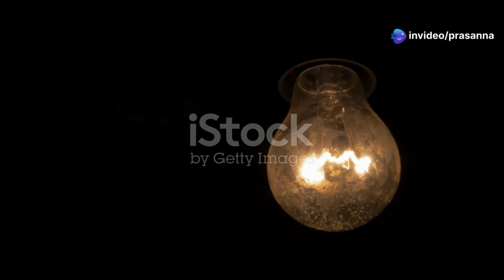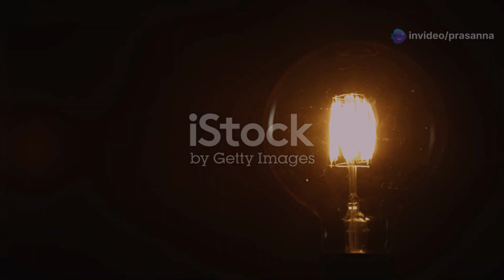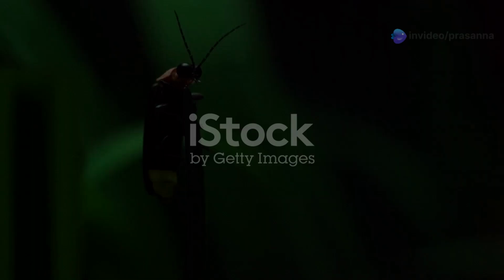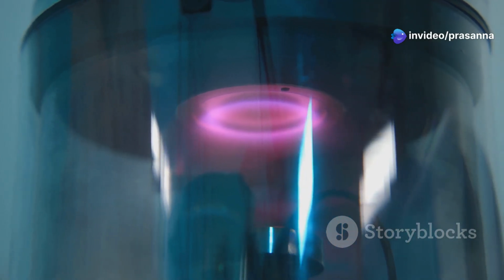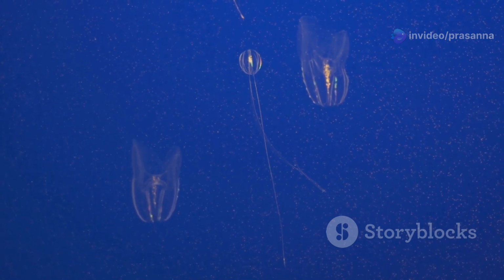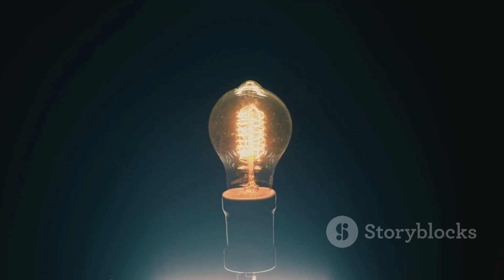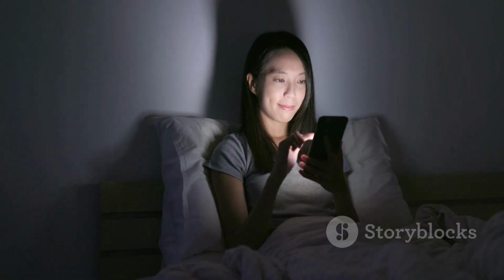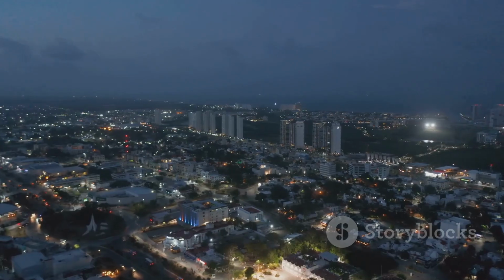💡 Luminescence vs. Incandescence 🔥 | The Science of Light Explained!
Have you ever wondered why some objects glow without heat while others shine because they're extremely hot? In this video, we break down the key differences between Luminescence and Incandescence, the two major ways light is produced in nature and technology!

🌟 What You’ll Learn:
✅ What is Luminescence? (Cold light, bioluminescence, LEDs, glow sticks)
✅ What is Incandescence? (Heat-based light, filament bulbs, fire)
✅ Scientific principles behind both phenomena
✅ Real-life examples and applications in everyday life
✅ Why LEDs are more energy-efficient than incandescent bulbs
✅ How fireflies, deep-sea creatures, and neon signs glow

From fireflies to filament bulbs, and glow-in-the-dark materials to red-hot iron, this video explains the fascinating physics of light in a fun and easy way!